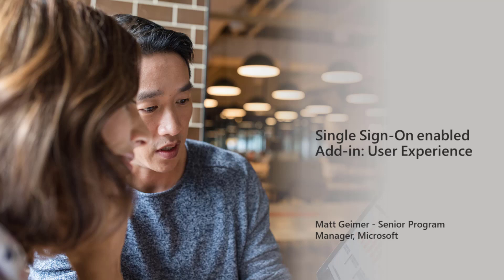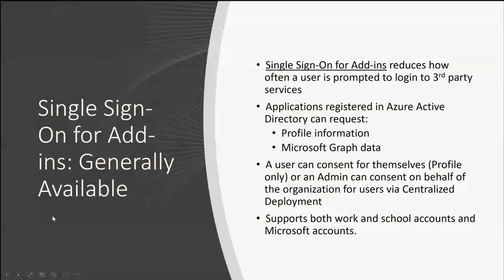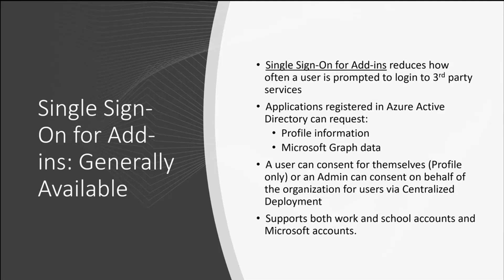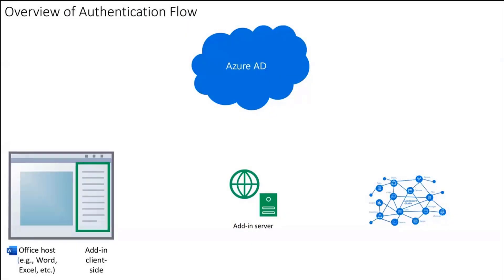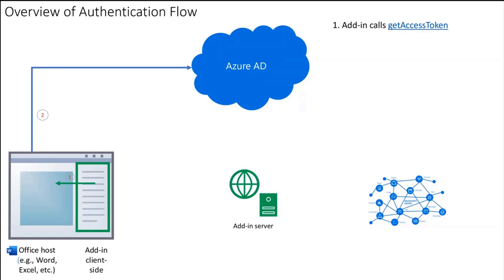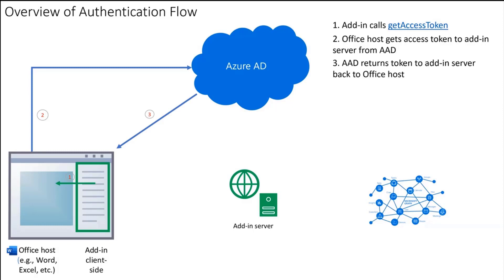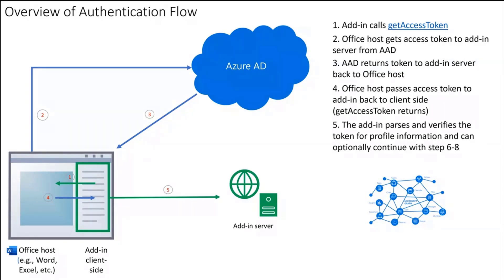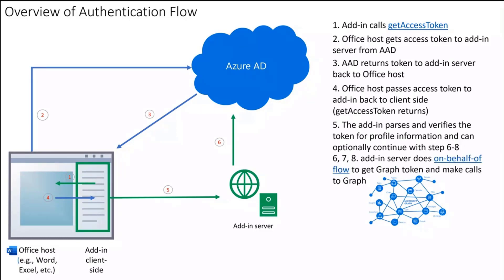Single Sign-On Release - New authentication options for Office Add-ins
In this demo viewers are reminded SSO for Office Add-ins is now GA.  Viewers also learn that only one line of code is required to Get Access Token.  Matt steps through authentication flow and then delivers 2 demos.  One demo highlighting Single Sign-On for an Excel app with fallback to allow user to consent and the second using SSO QuickStart to automate entire authentication flow to get access token through Microsoft Graph.